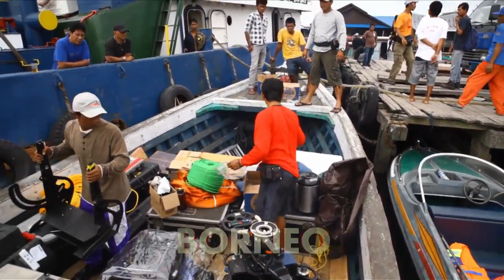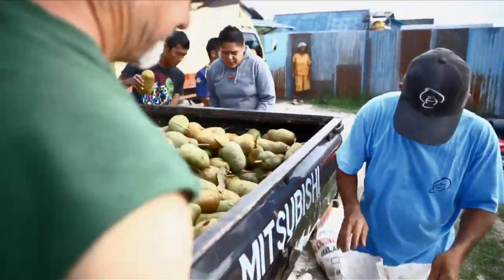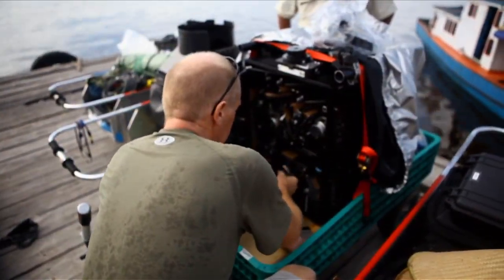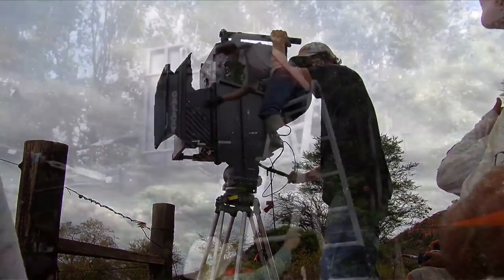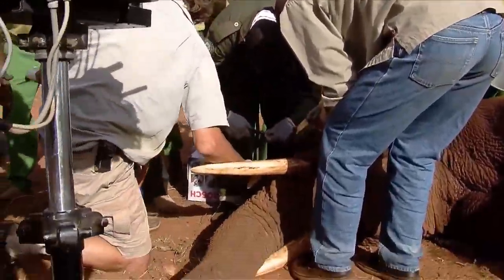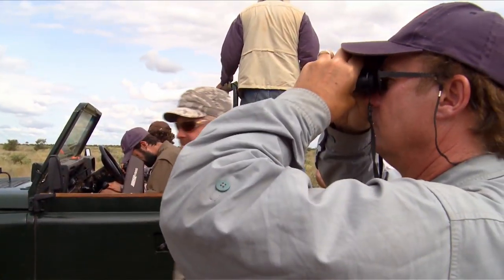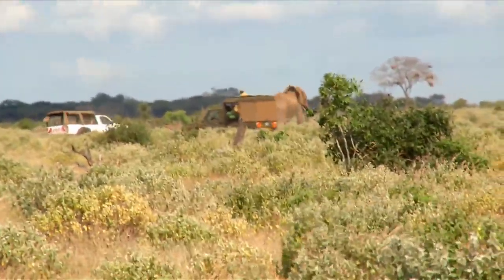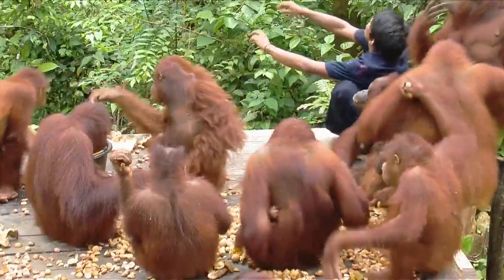Wild Filmmaking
Born to be Wild 3D opened at the Kramer IMAX Theatre, and worldwide, on April 8, 2011. This is the last of six behind the scenes webisodes.